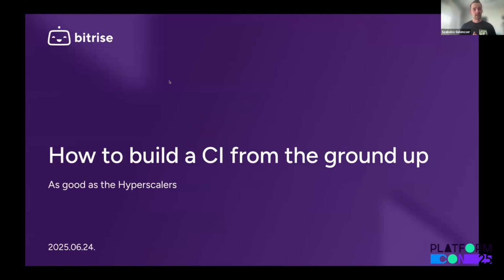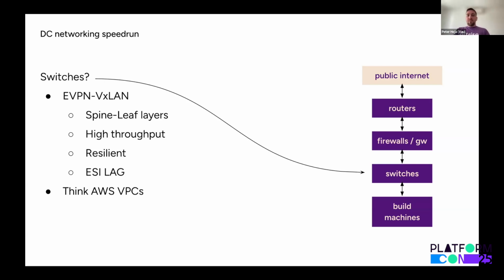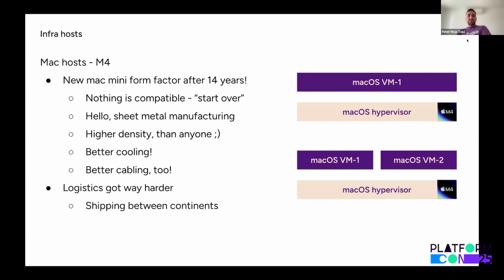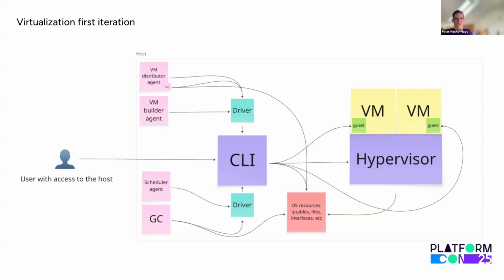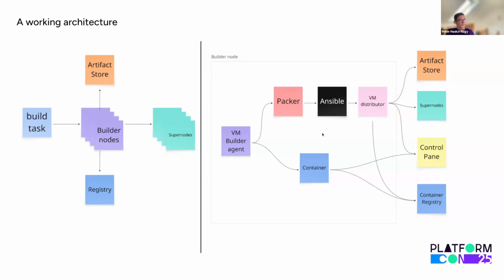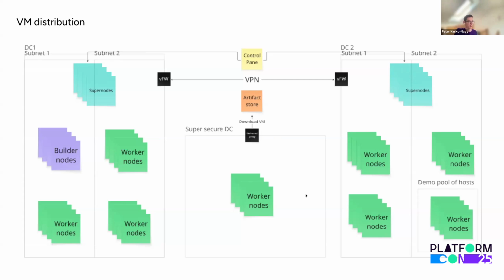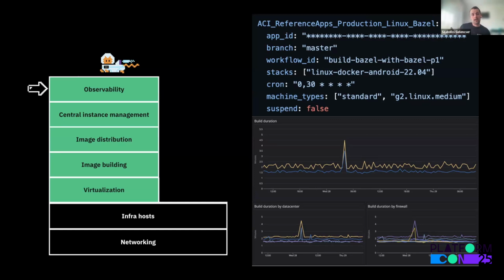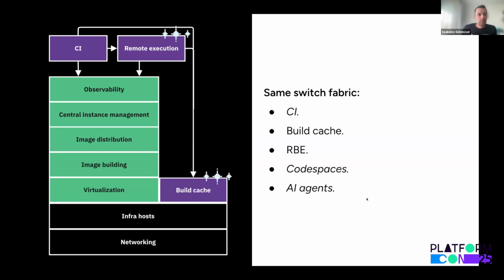How to build a CI from the ground up (as good as the hyperscalers)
Bitrise is a CI/CD company serving mobile app developers of all sizes. Apple requires iOS apps to be built on Macs, a constraint that pushed Bitrise to build the full CI stack.

This session offers a layer-by-layer conceptual guide to constructing a CI system. The Bitrise team, composed of cross-functional software and infrastructure engineers, combined disciplines to create a platform that performs on par with the best hyperscalers.

Join this soup-to-nuts tour to understand how all components fit together and how to achieve high performance from the system.